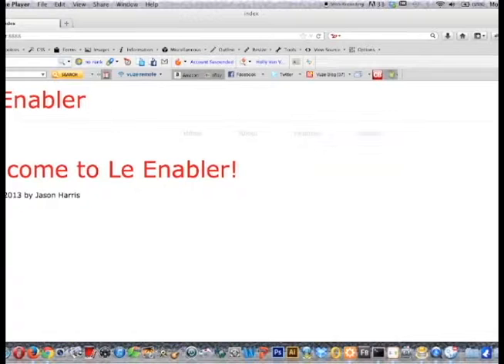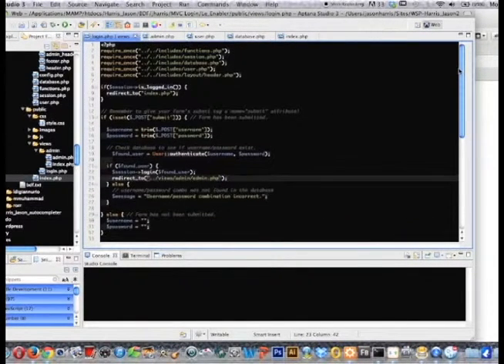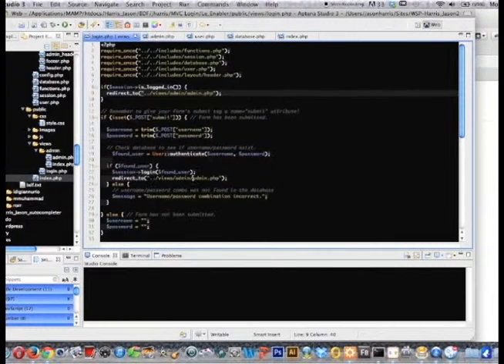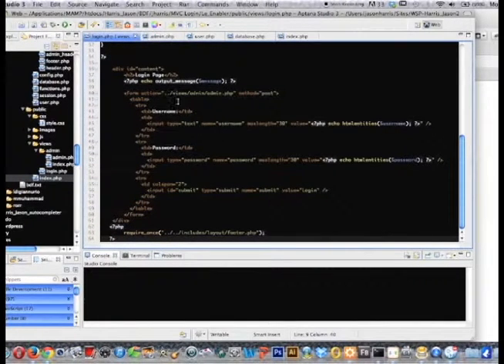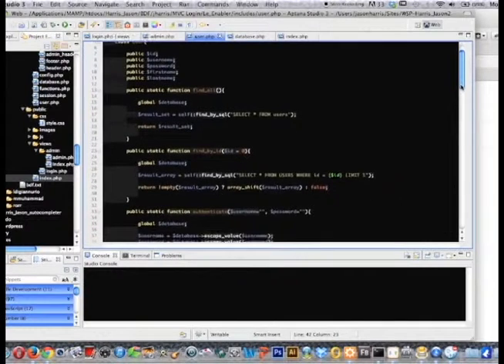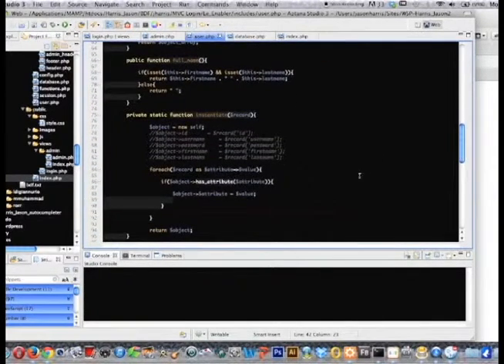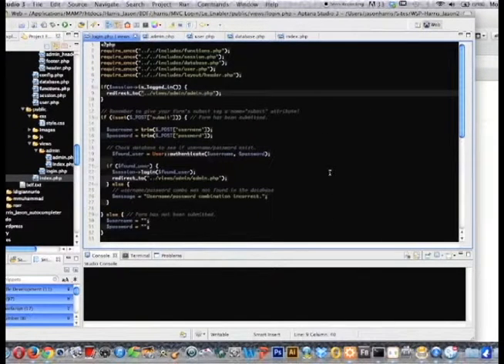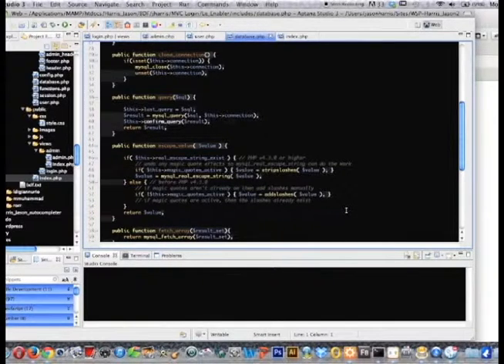MVC Login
This is a screencast showing how I created the login application for my project for the Introduction to Server-Side Development and Frameworks class through Full Sail University...hope you enjoy it.